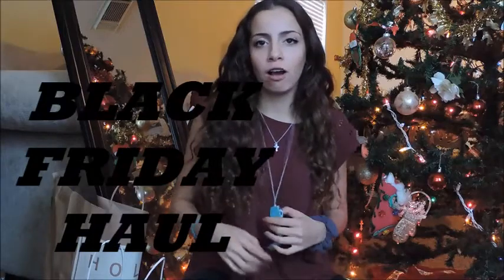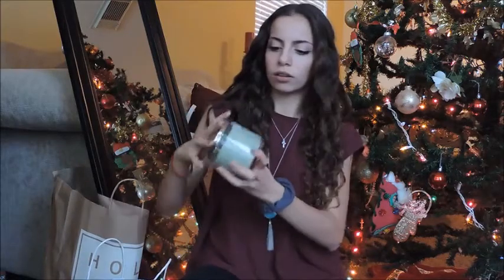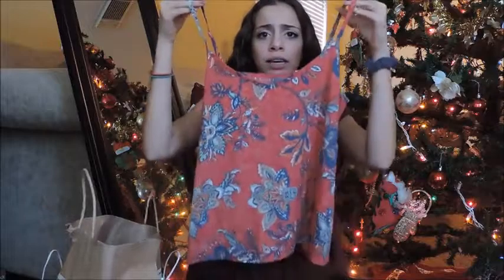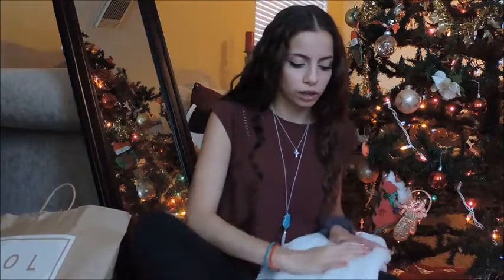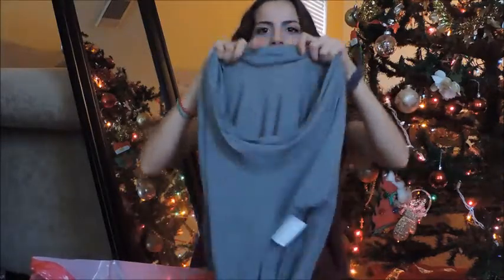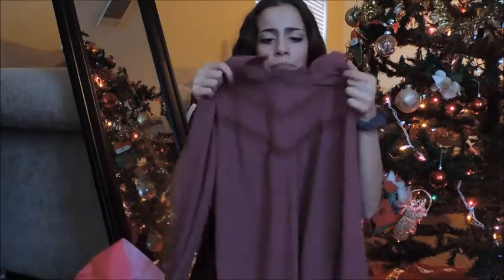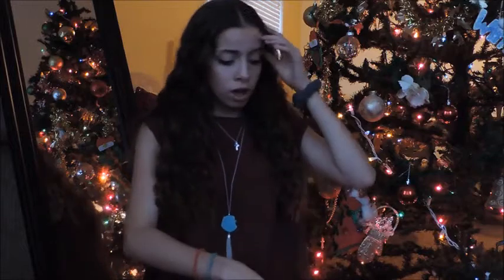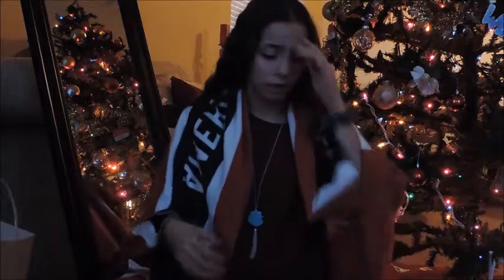Black Friday Haul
Hey guys these are just A few things I got and loved on Black Friday.I'll try to upload more sorry for the late posts but hope you all had a Merry Christmas and a Happy New Year.